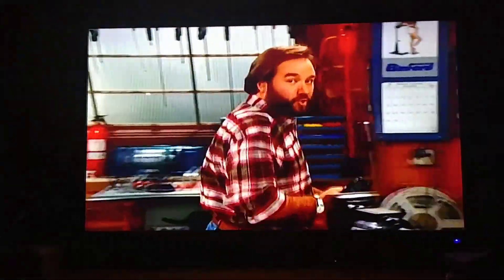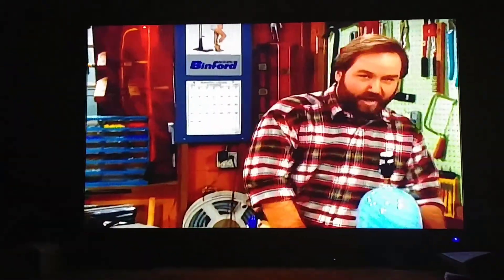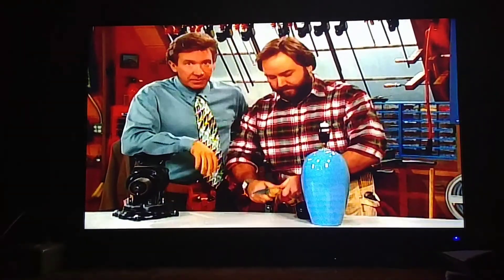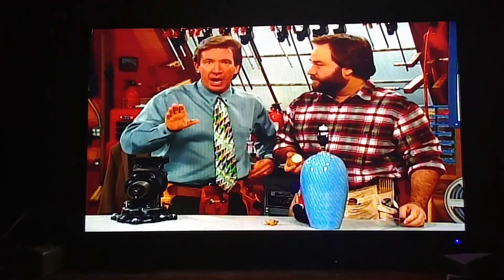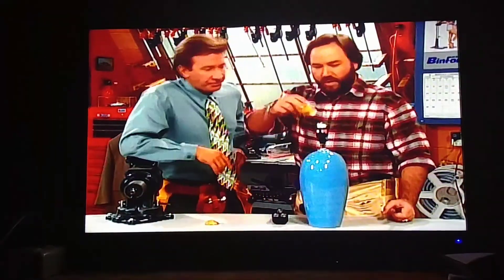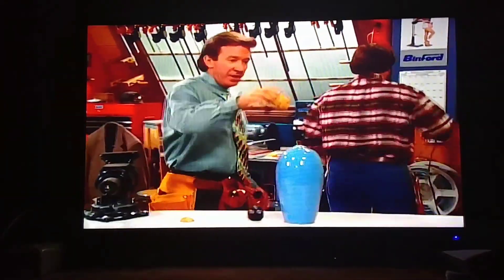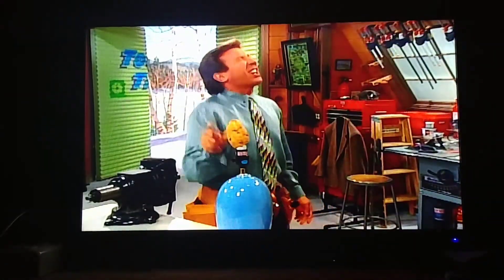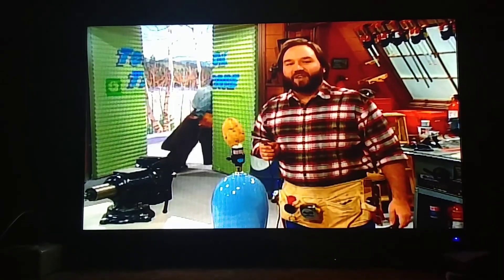Home Improvement: The Lamp Scene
In the Home Improvement episode "Abandoned Family" in Season 2 Tim shows everybody how to safely remove a broken lightbulb from a lamp socket and he gets electrocuted.